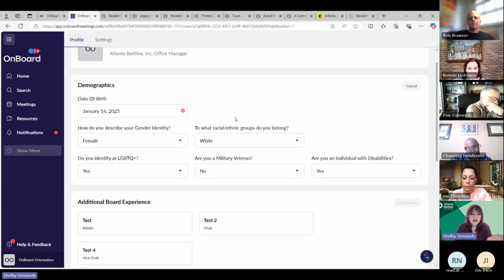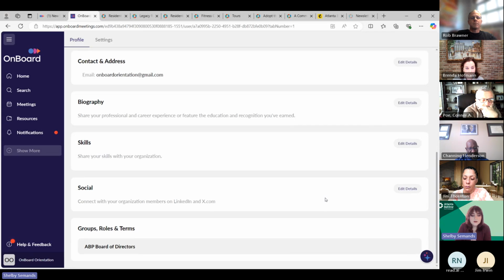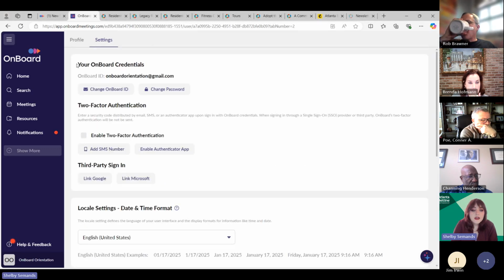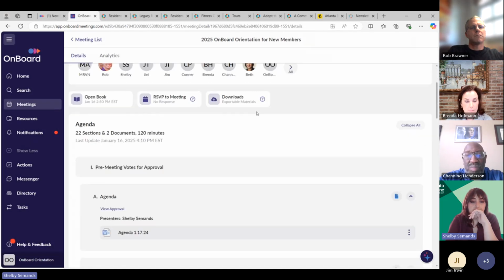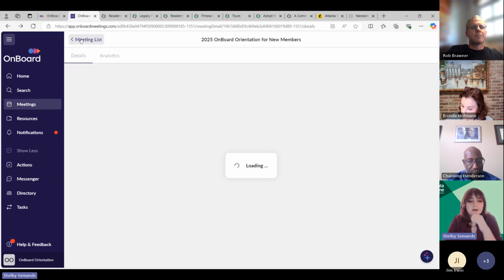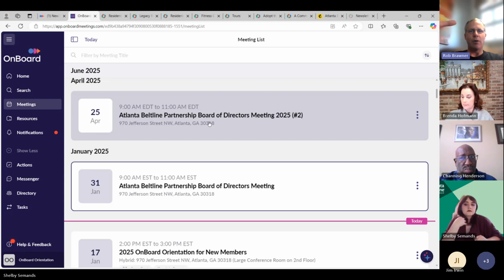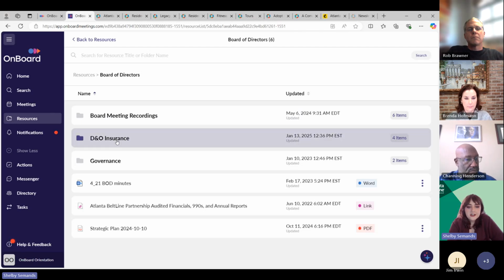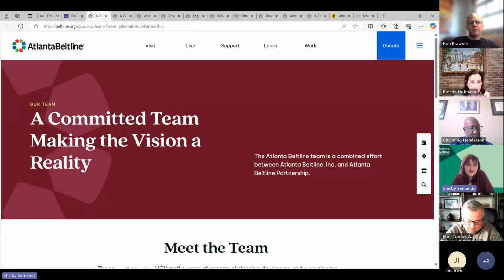Atlanta Beltline Partnership Board Technology Orientation